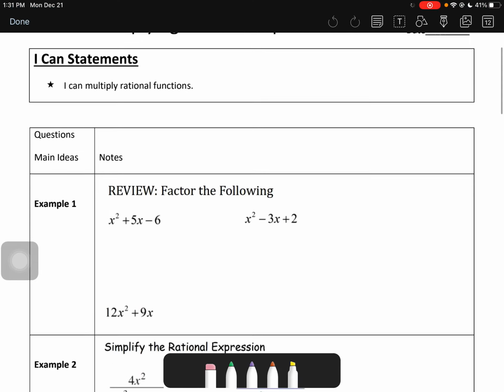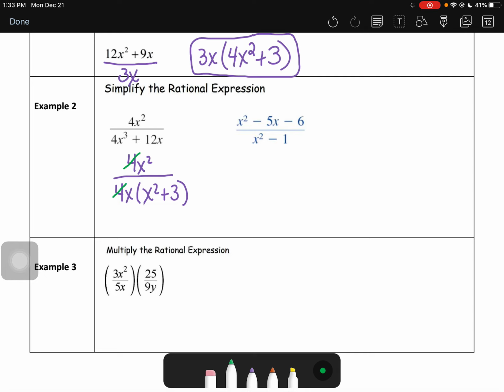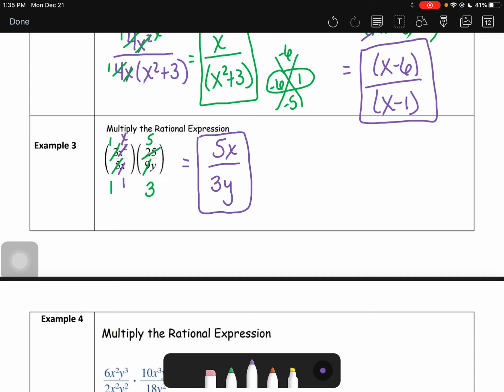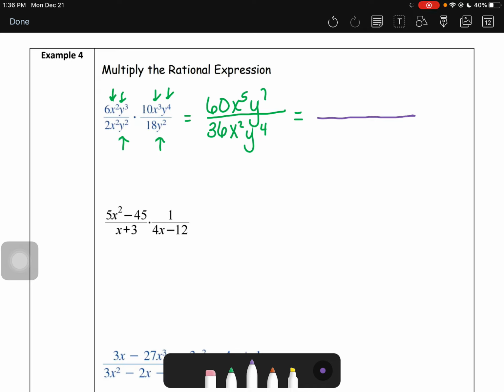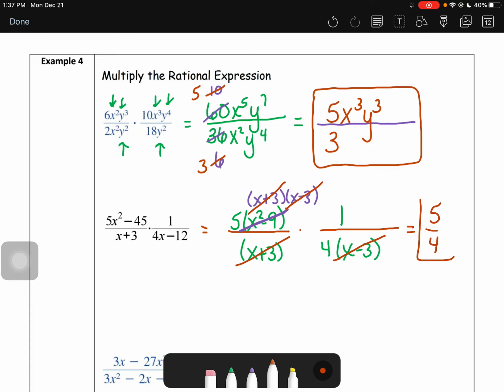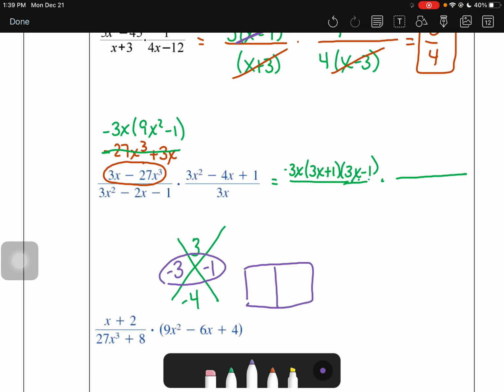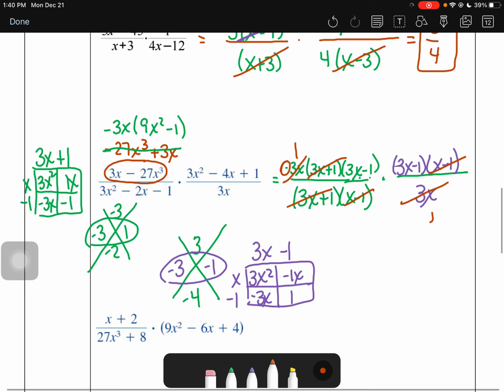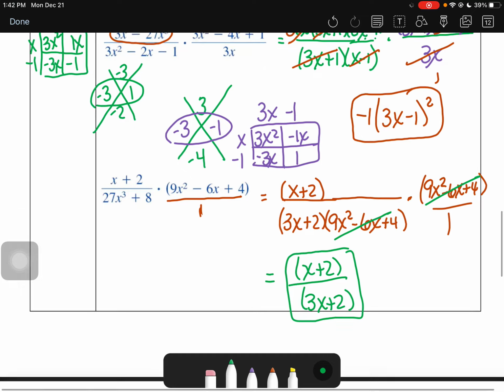Algebra II Multiplying Rational Expressions